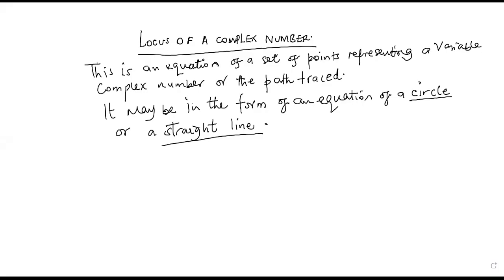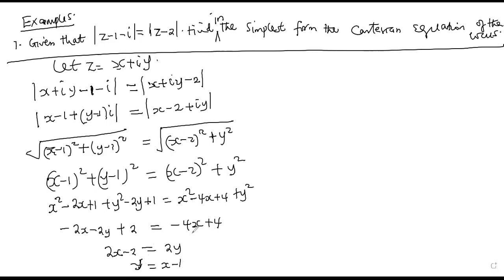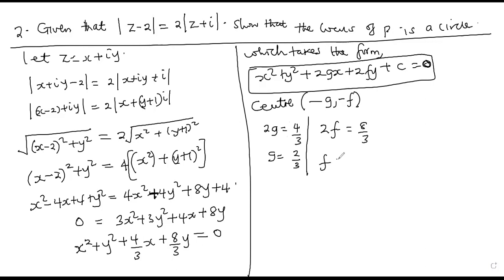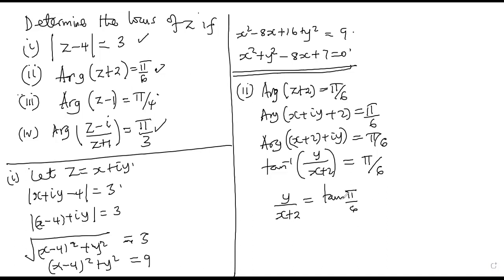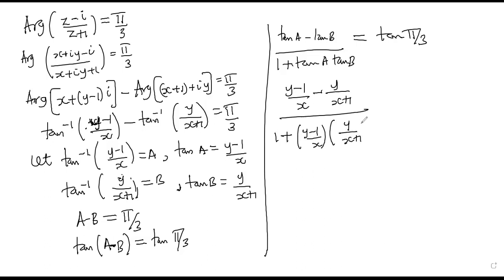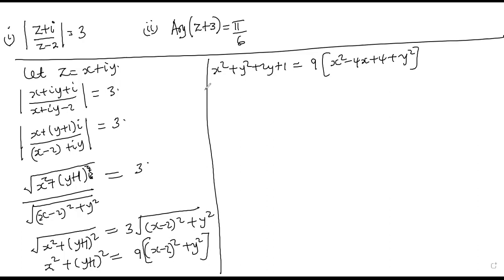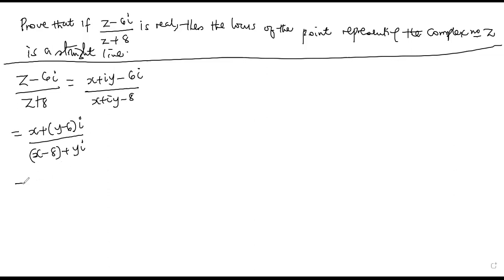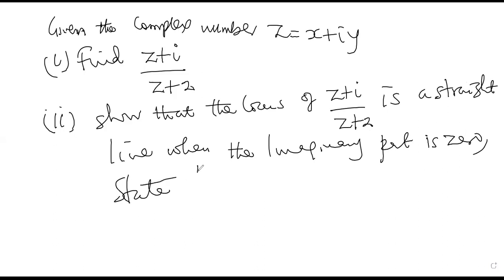LOCUS OF A COMPLEX NUMBER. LESSON 6